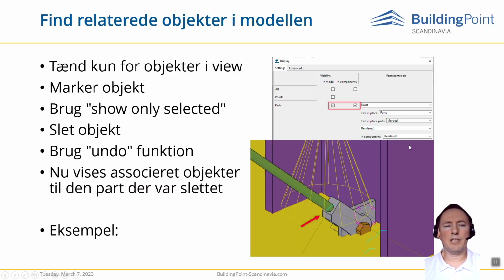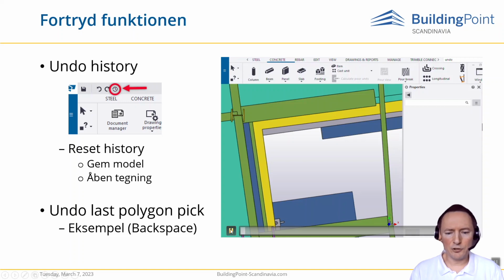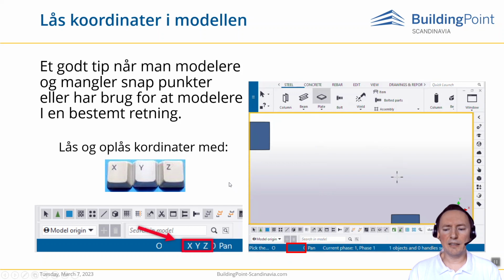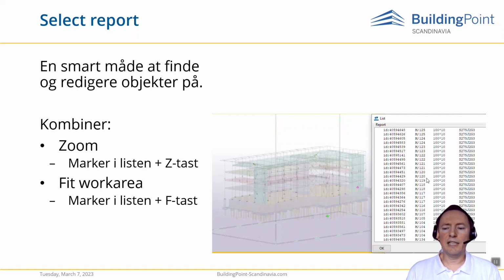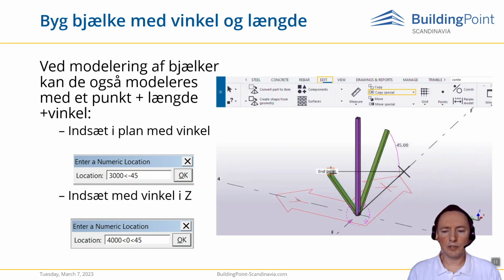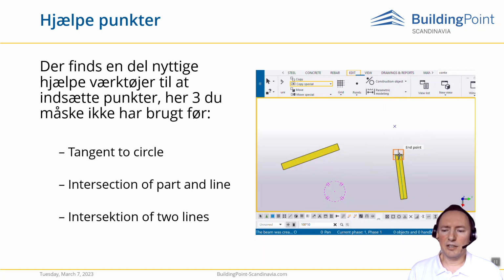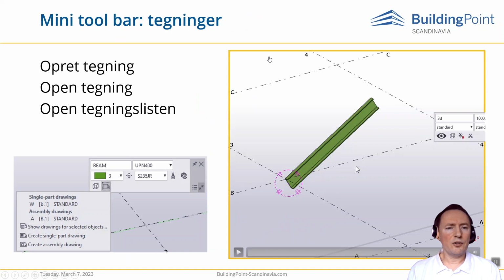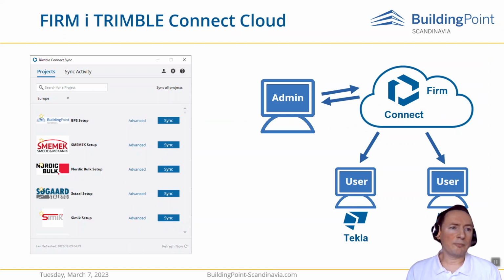Tekla Tips & Tricks (Tekla User Day Denmark 2023, Brian's presentation, ENGLISH version)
Check out Brian’s tips & tricks session that he prepared for the Tekla User Days 2023 in Denmark, which he was kind enough to record for those of you who could not come to the event itself!

CONTENT:
0:00 intro
0:28 How to find related objects
1:48 The Undo function
4:23 Direct manipulation
5:55 Locking coordinates
8:09 The search bar
9:08 Select report
11:52 Beam modeling tips
13:14 Using Points
17:13 The Copy  - Linear function with calculations
19:04 The Mini Toolbar
20:01 Trimble Connect Sync